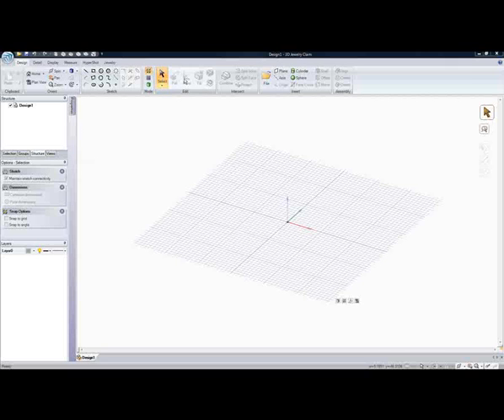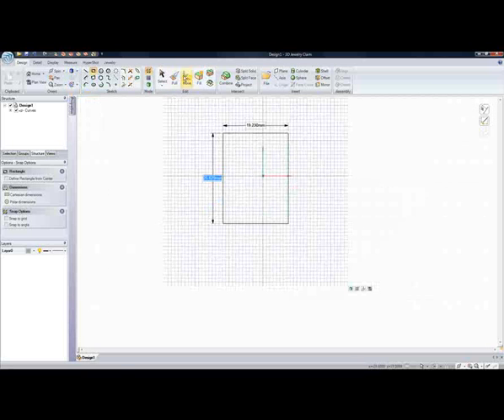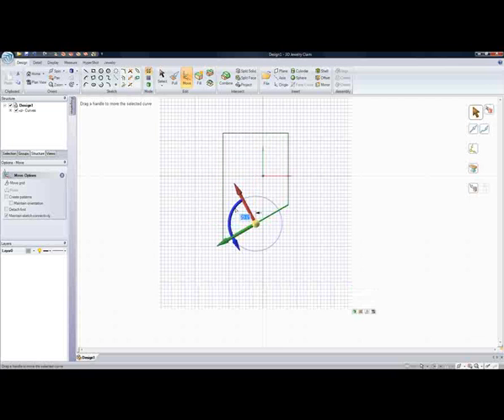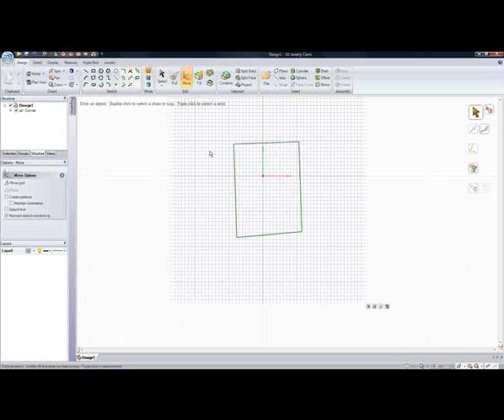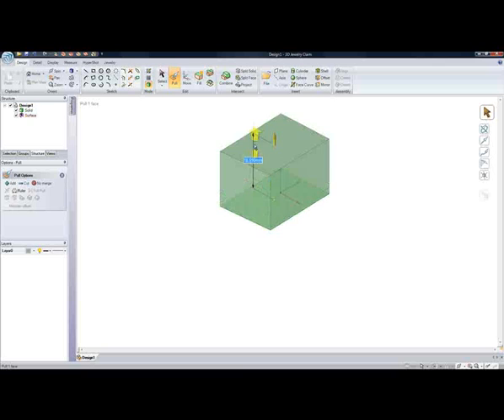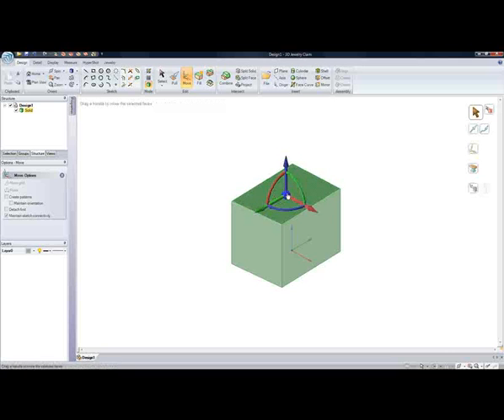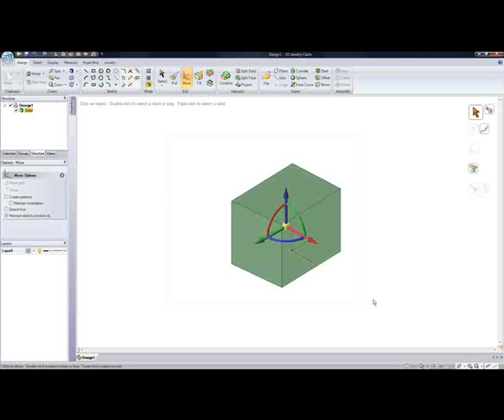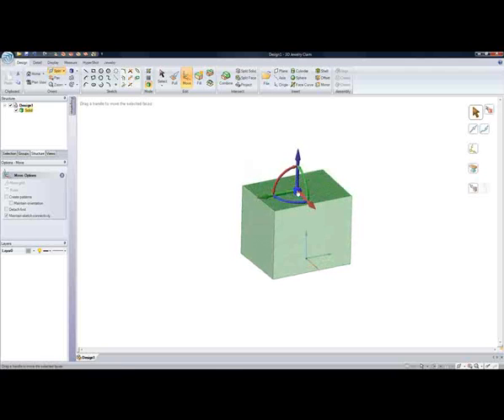FireStorm CAD Basic-Retail Training 1.4 Part 1 Move Tool